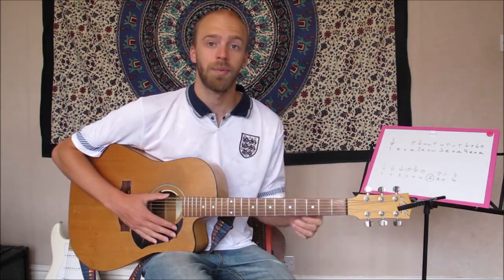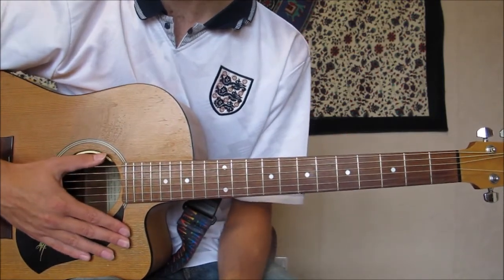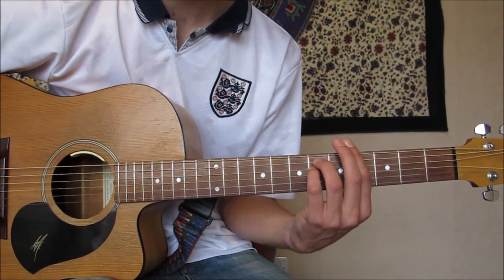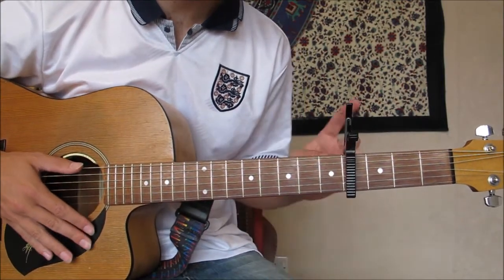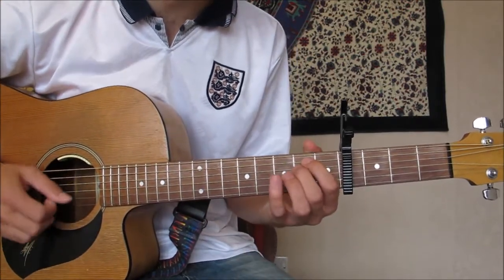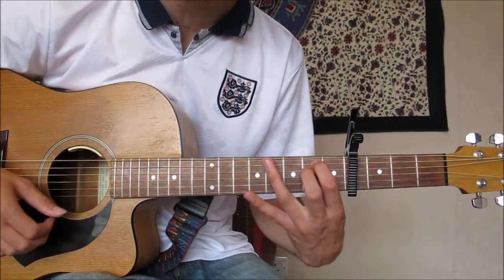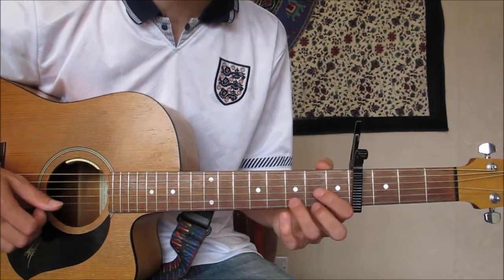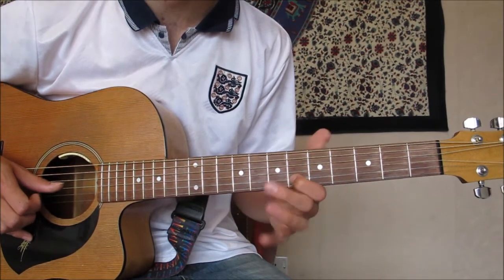World In Motion - New Order - Guitar Lesson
Learn how to play World In Motion by New Order (guitar lesson)

Capo 4 Version - 5:09
Capo 4 Open Chords Version - 8:10
Intro Lick - 9:48

The guitar lesson is split into learning the rhythm, chords and intro in clear sections

This guitar tutorial is part of my songs to practice barre chords lesson series, watch the rest

This guitar lesson is part of my song lesson series, watch the rest

This is a great beginner/intermediate song to learn on acoustic guitar that will increase your playing ability and I will guide you through each step.

This guitar lesson is ideal for players looking to enhance their skills, learn some songs for open mics and gigs and those learning guitar

Thank You to Tike Omissi for all the Channel's Artwork and the design on my electric guitar! You can look at his other designs

Gear - Maton Em225c

Cheers,
Ben